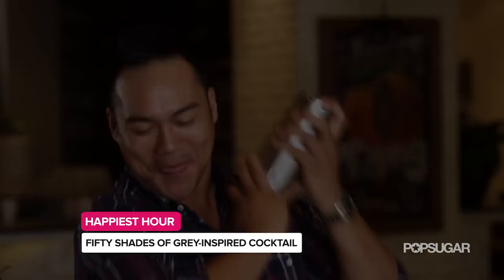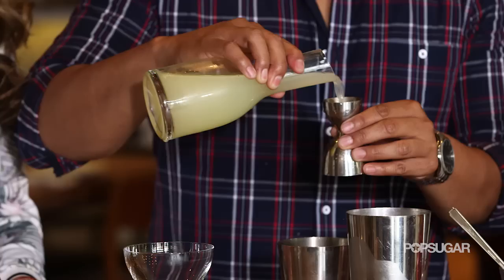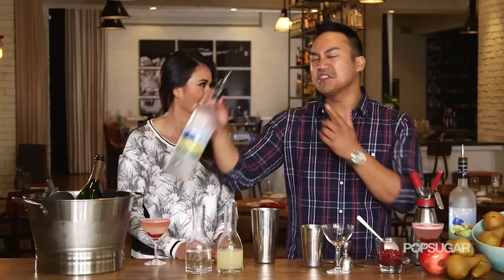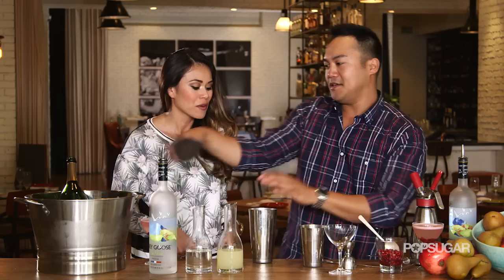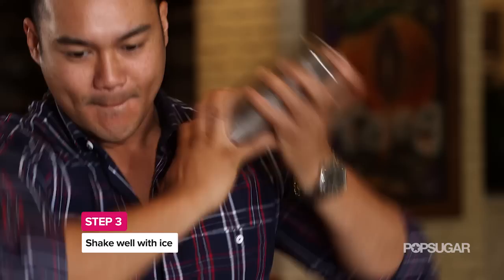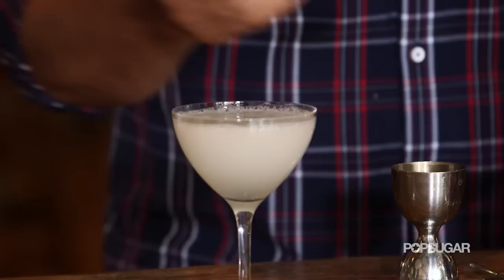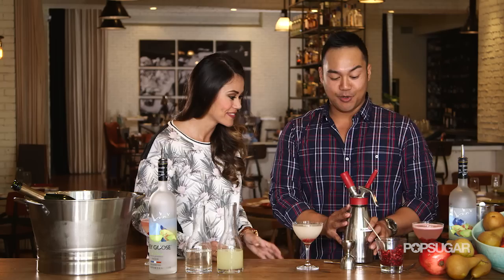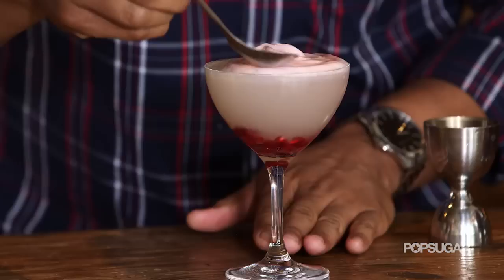Fifty Shades of Grey Vodka-Pomegranate Cocktail Recipe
West Hollywood's The Church Key shows us its sultry recipe for a vodka-pomegranate cocktail inspired by Fifty Shades of Grey. Its stunning creation involves a siphon and a foam top. We tweaked the recipe just a tad so you can still achieve a frothy layer without the fancy equipment. Now go ahead and shake one (or more) at home to loosen up before heading out to the theater.

Pink Lips
Adapted from The Church Key

INGREDIENTS

1 large egg white
1 ounce lime juice
1 ounce simple syrup
1 1/2 ounces pear-flavored vodka, like Grey Goose La Poire
1/2 ounce pomegranate juice
Ice
Pomegranate seeds, for garnish
1 ounce Champagne

DIRECTIONS

In a cocktail shaker, combine egg white, lime juice, simple syrup, vodka, and pomegranate juice. Shake vigorously for 30 seconds.

Add ice, then shake again.

Strain into a coupe glass, and top with Champagne. Garnish with pomegranate seeds.